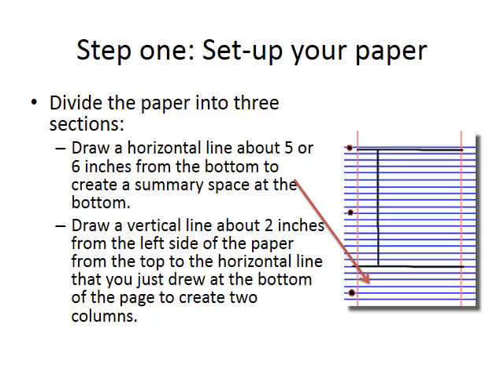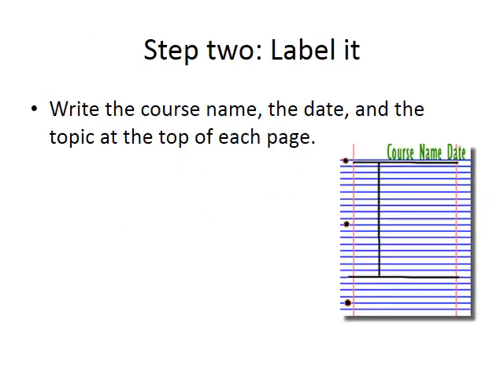Taking Notes in Class with Cornell System